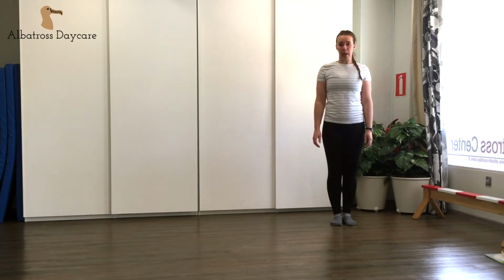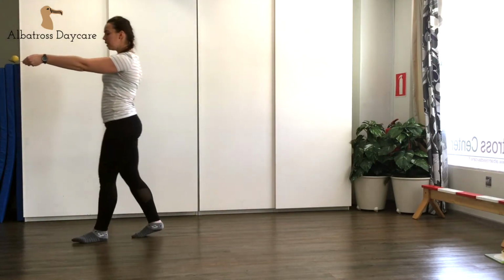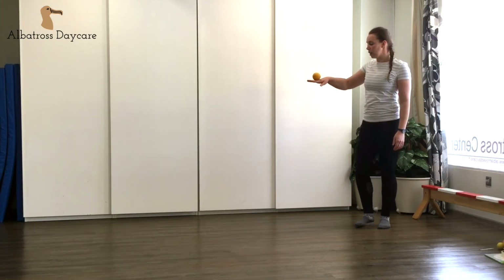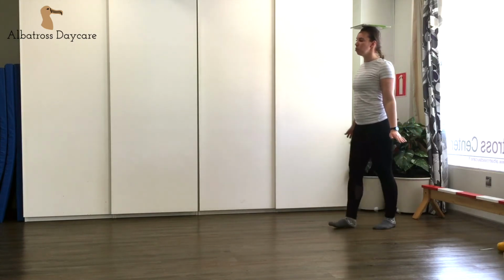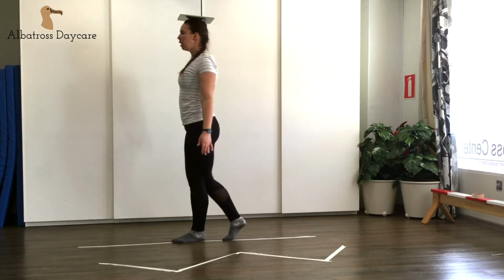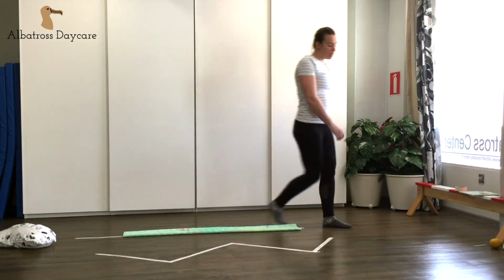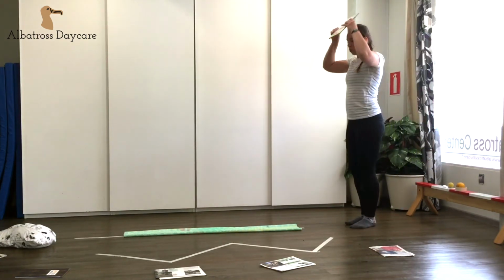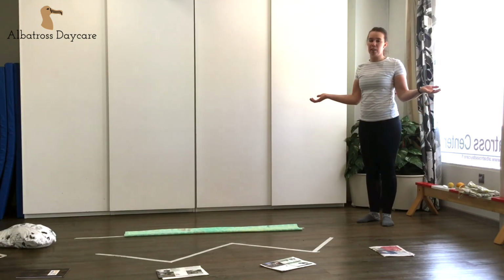Sports with Reelika and Virginia - Balance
Reelika shows us how to use household items to practice our balancing skills at home.